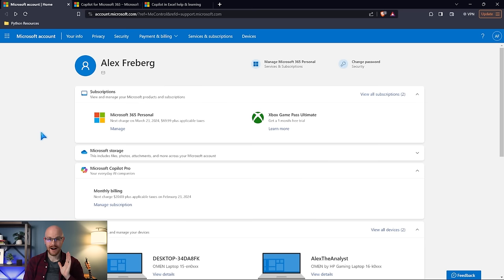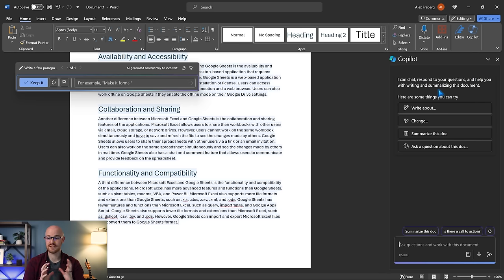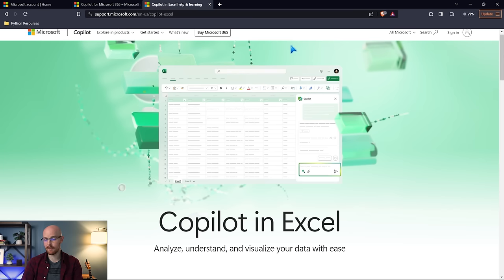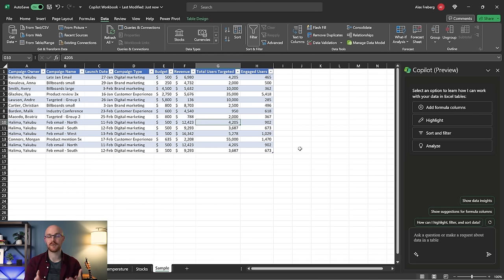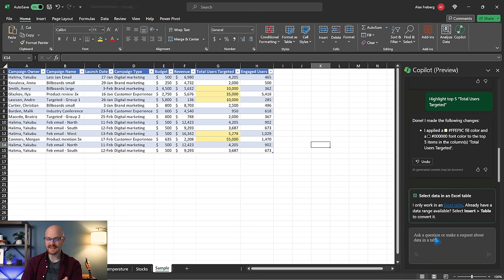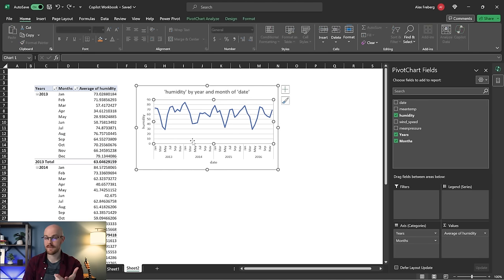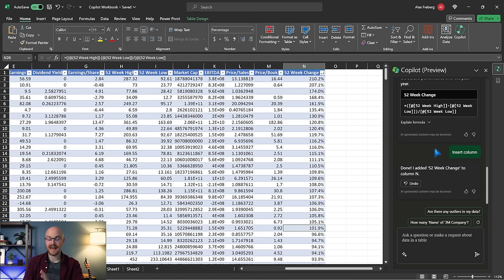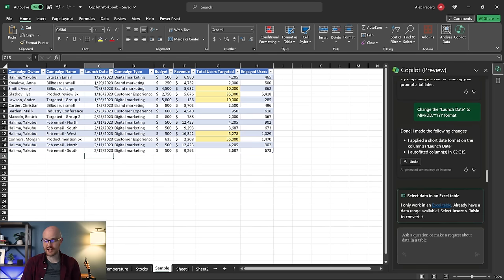Microsoft Copilot Full Review | AI in Word, PowerPoint, Excel and More!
Microsoft Copilot is Microsoft's massive initiative at putting AI into the hands of every day users. Hundreds of millions of people use their products every day so this is a big leap forward for everyday AI. In this video we will look at how Copilot works and what it can/can't do.

Practice for SQL Technical Interviews and take Full/Crash Courses all taught by me :D

0:00 Intro
1:35 How to Get Microsoft Copilot
2:12 What is Copilot in?
2:53 Copilot in Microsoft Word Demo
4:41 Copilot in OneNote Demo
5:23 Copilot in PowerPoint Demo
6:51 Copilot in Excel Overview
7:32 Testing Copilot in Excel
19:28 Positives and Negatives of Microsoft Copilot
23:58 Outro